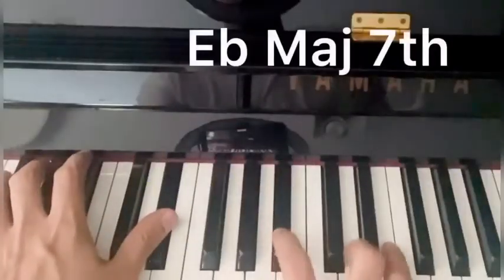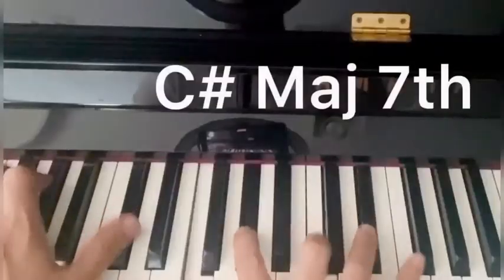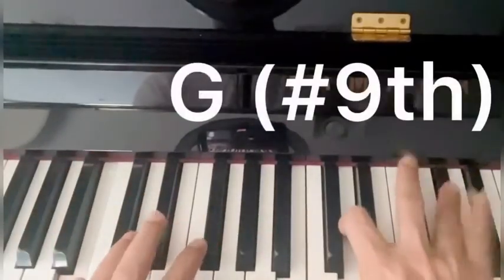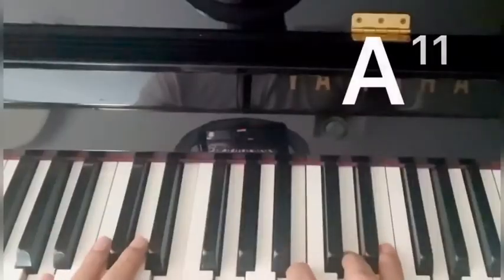Salim Marchant live on Instagram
This video was not mine. It was taken from Salim Marchant Insta account. The propose of this video is only for information to his fans following. I m an unemployed and want to earn for a living through this plate from. your little contribution make my live better. thanks for reading.